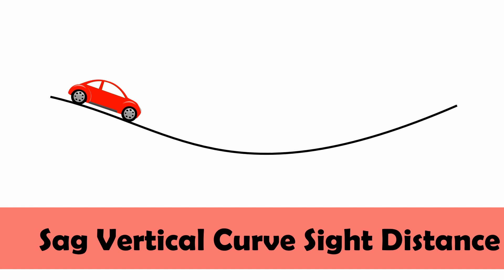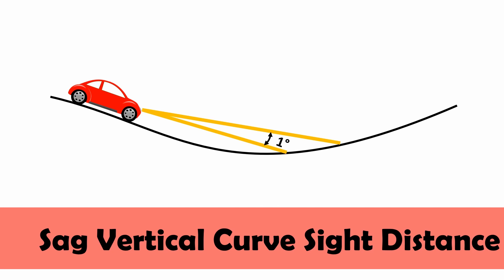Sag Vertical Curve Sight Distance Demonstration [Nighttime Conditions]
1:00 Start of First Drive Through
1:14 Start of Second Drive Through (from opposite direction)